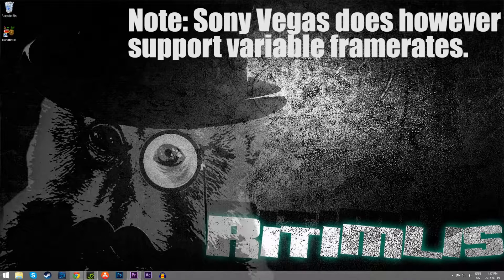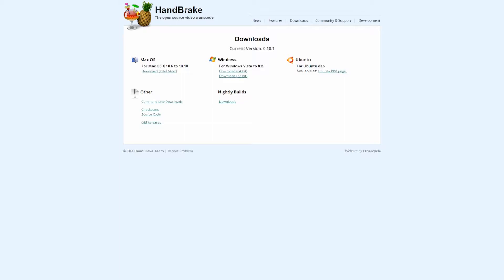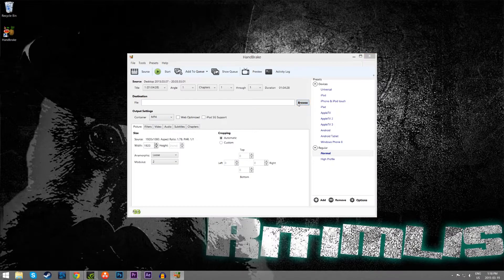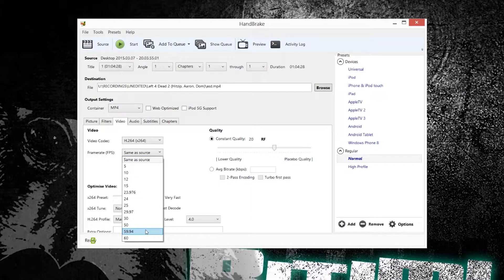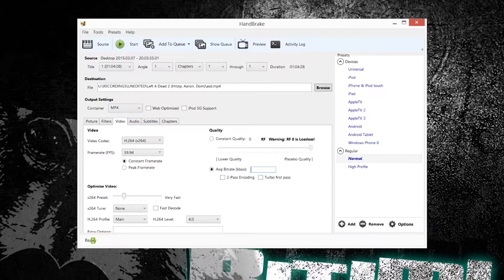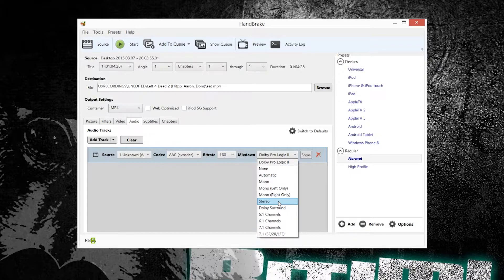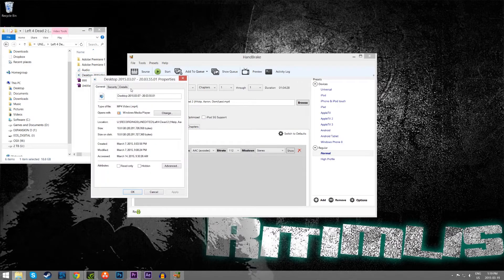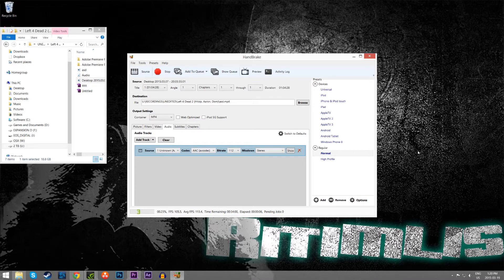Audio Going Out of Sync? Nvidia Shadowplay, iPhone, and Other Variable Framerate Footage (Tutorial)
A quick and easy fix for Nvidia Shadowplay, iPhone, and any other footage that uses variable framerates, going out of sync in Adobe Premiere, Final Cut Pro X, and other editors!

The Upper Limits & ThisNameIsAFail - Skybound